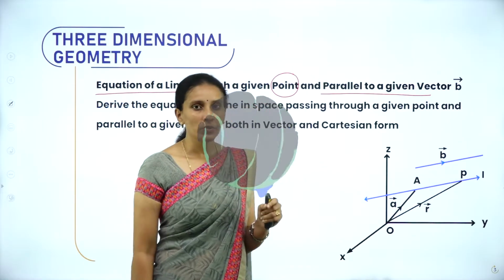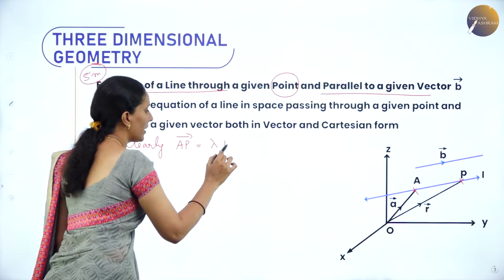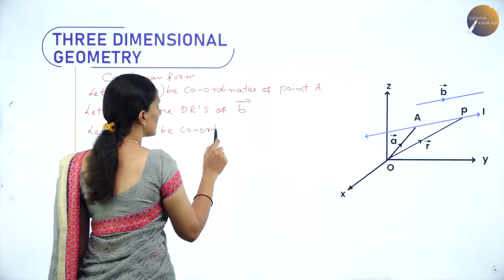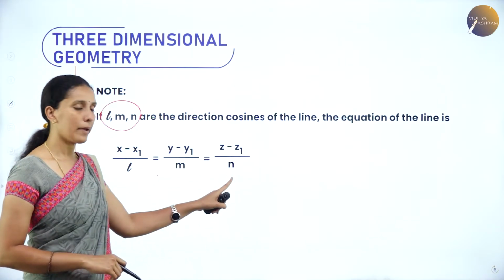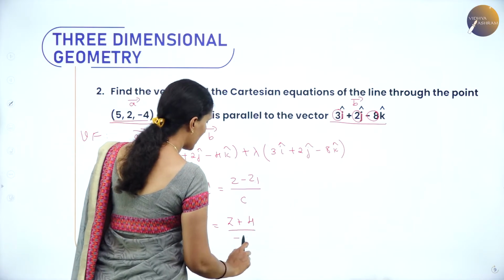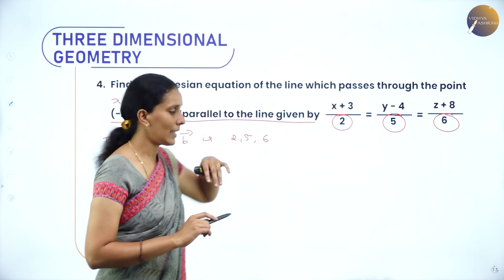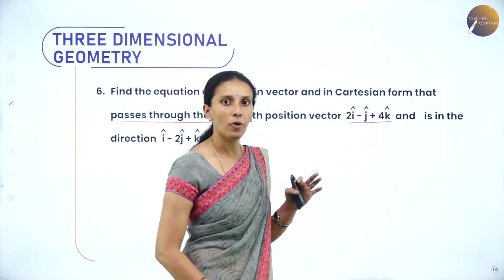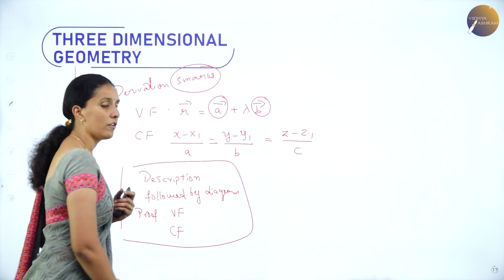DAY 65 | MATHEMATICS | II PUC | THREE DIMENSIONAL GEOMETRY | L2